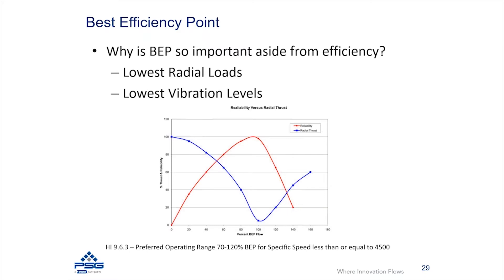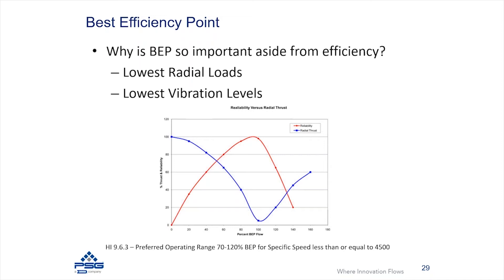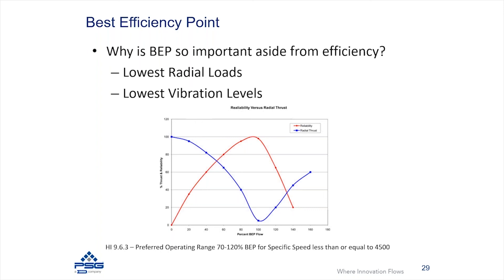Centrifugal Pump Basics: The Importance of Best Efficiency Point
In the latest edition of the Centrifugal Pump Minute, James Farley, Senior Director of Product Management for Griswold, discusses why the best efficiency point is so important and how it happens with a centrifugal pump. During the discussion, James also provides an example of pump reliability versus radial thrust.